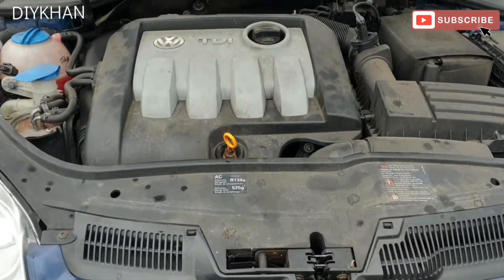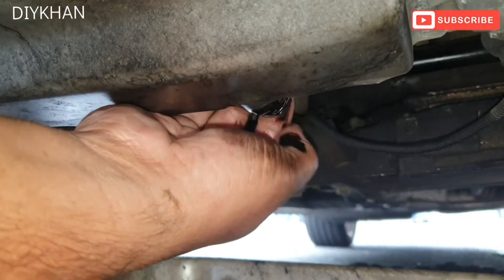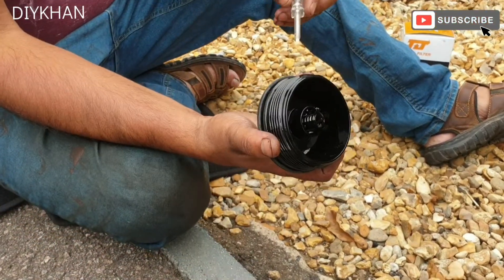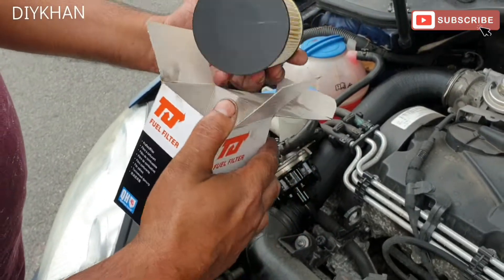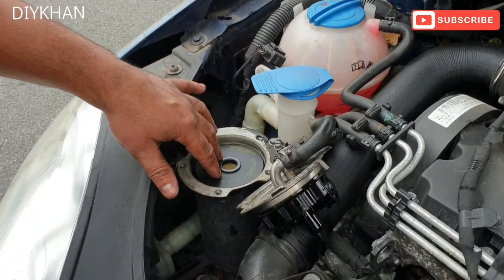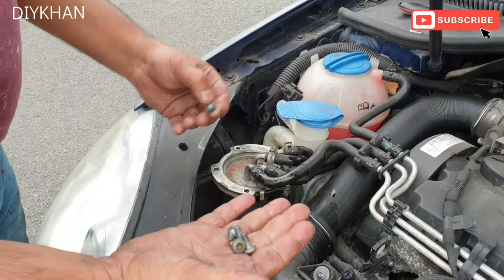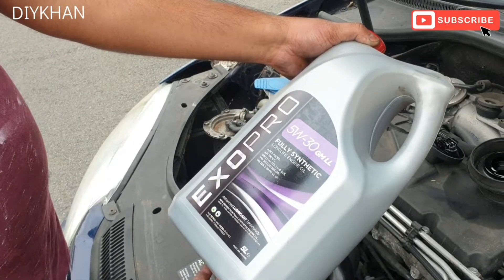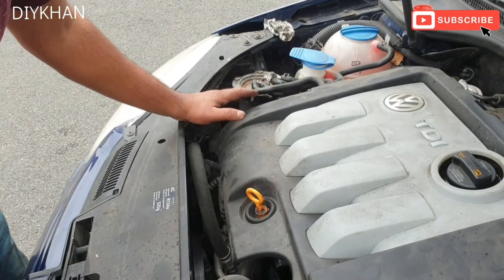VW Golf Diesel 1.9 tdi full Service. Fuel Filter, Oil Filter, Air Filter and Oil Change. VW Service.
VW Golf Diesel 1.9 tdi full Service. Fuel Filter, Oil Filter, Air Filter and Oil Change. Volkswagen Periodic Service.